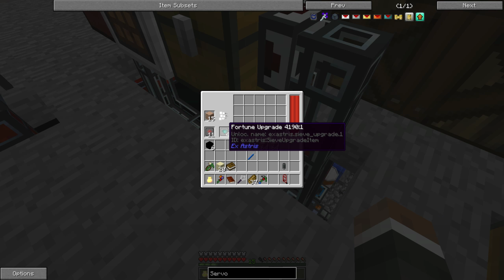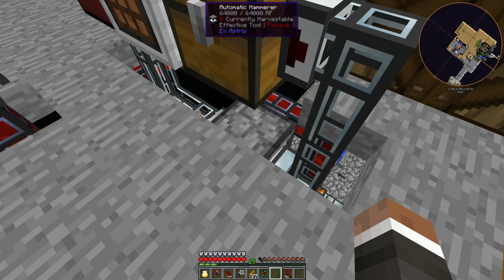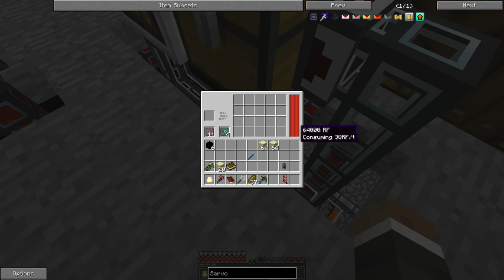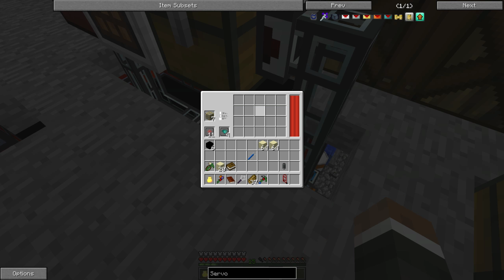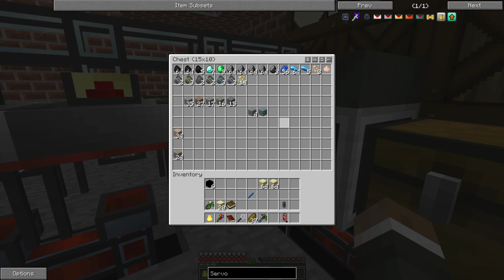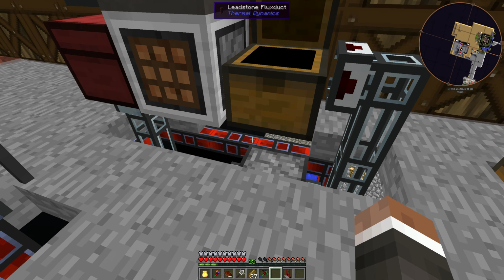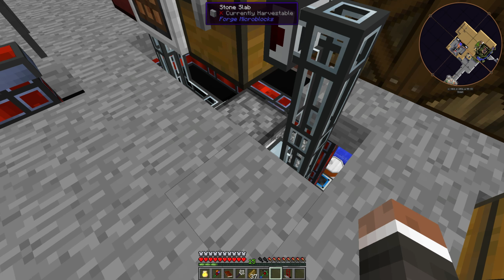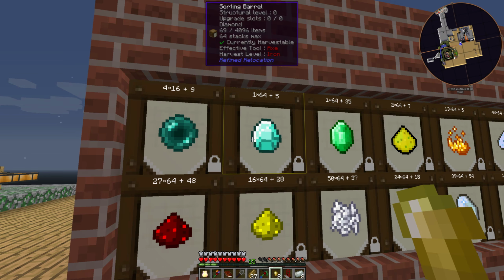RedVBlue: Automation Experiment #2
Continued the experiment